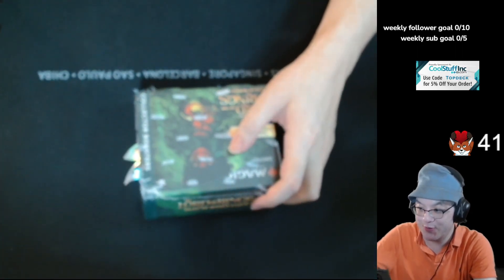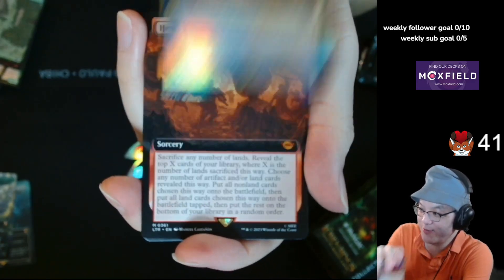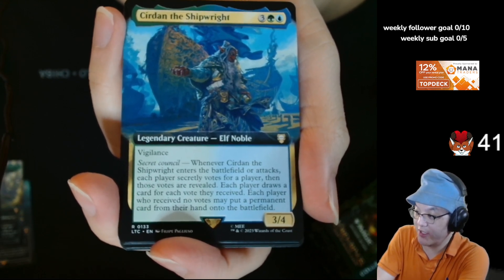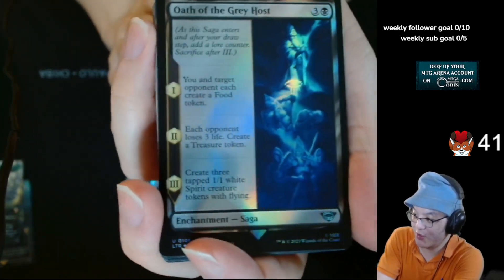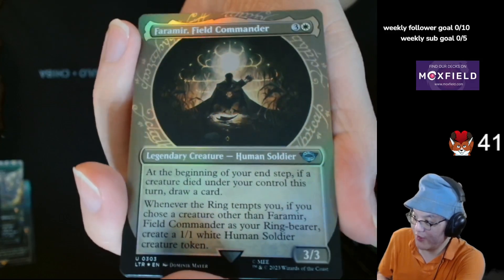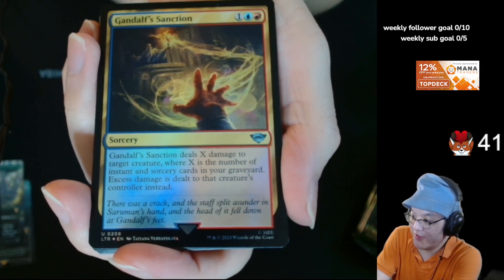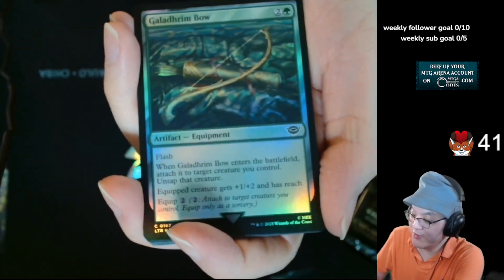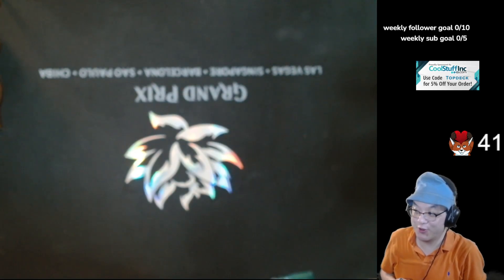Lord of the Rings Collector Booster Box opening #3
After last week's triple Orcish Bowmaster box, can we have an even better box opening this time?